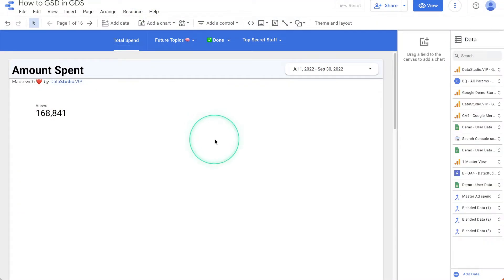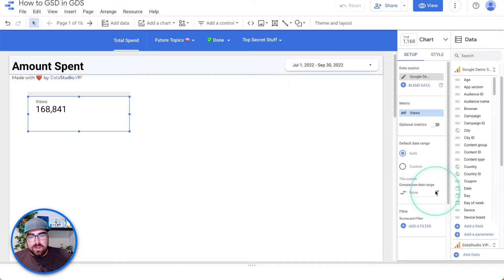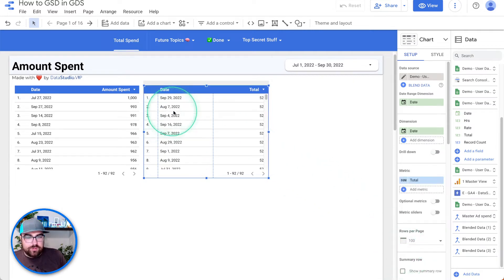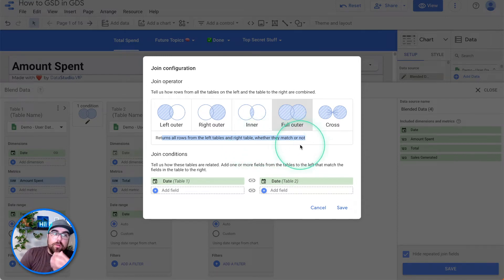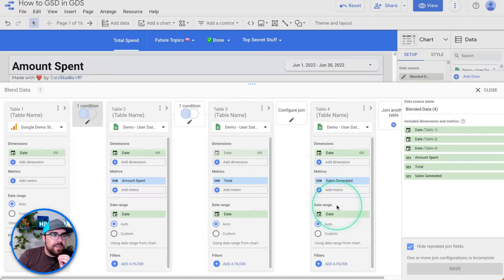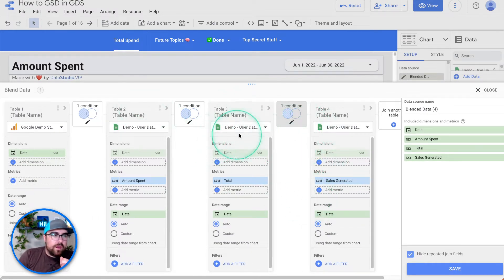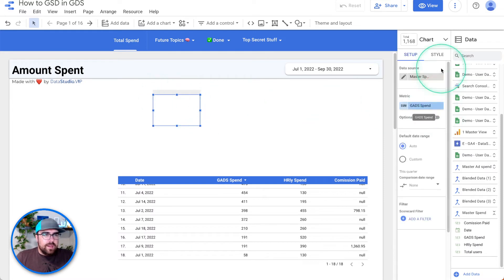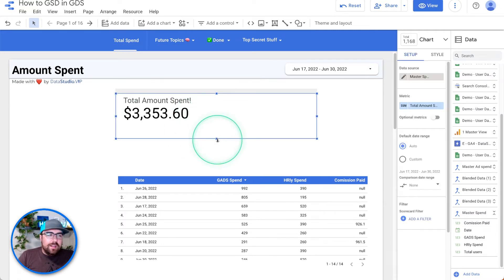Display All Spend On All Channels In Data Studio In 5 Minutes: Google Ads, Commissions, and More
Learn how to quickly display all spend in a single scorecard in Google Data Studio. This method is great for Google Ads, Commissions, etc. and works with all connectors.

0:00 - Introduction
0:36 - Introducing the "Super Scorecard"
1:09 - Displaying Total Spend
5:49 - Blending Data
10:05 - Setting Dimensions and Metrics
11: 05 - Using the Scorecard
12:49 - Breaking Down Amount Spent
19:01 - Wrap-Up

Apply To Work With Us. (Done for you)